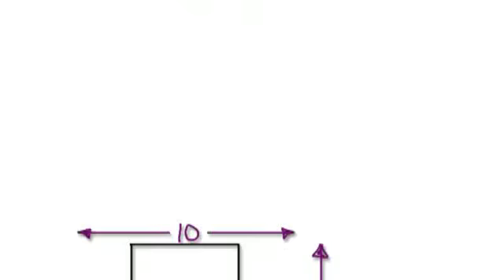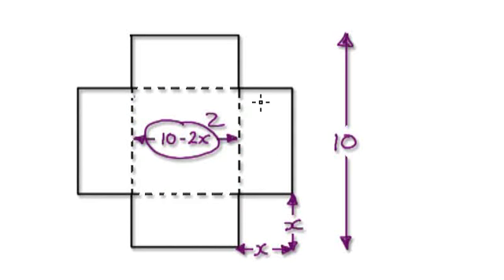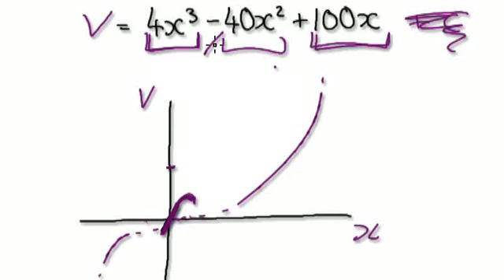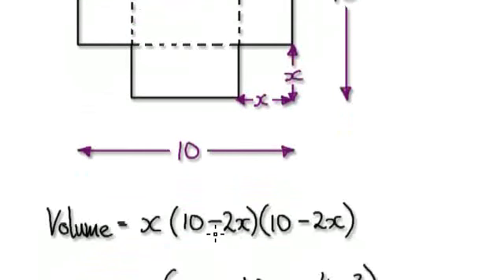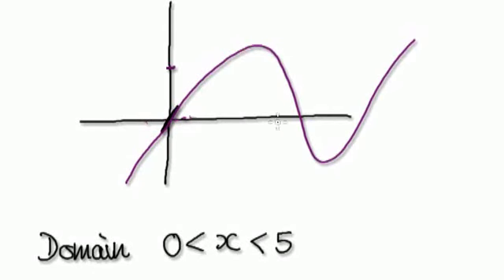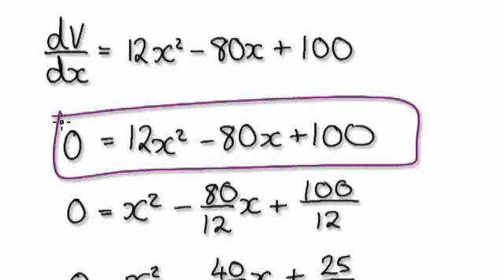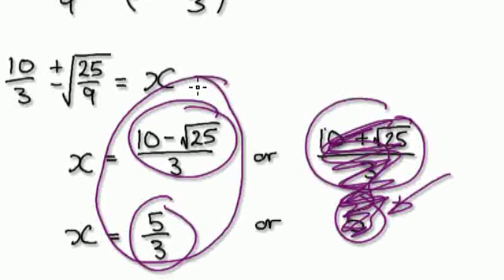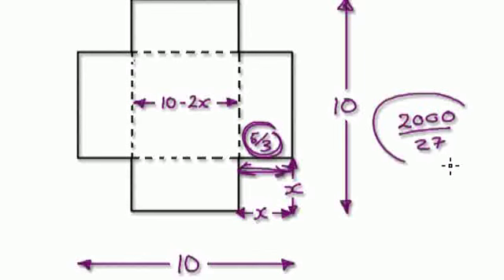Video 1471 - Optimization - Open Top Box - Practice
Optimization - Open Top Box - Practice
calculus